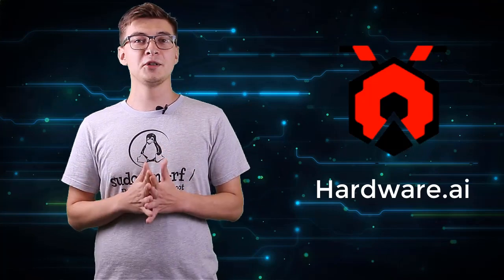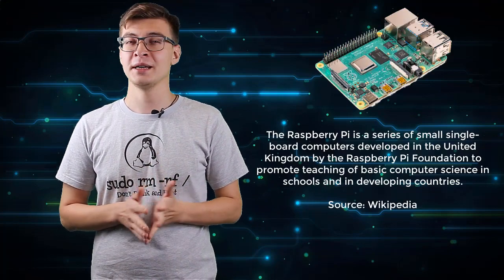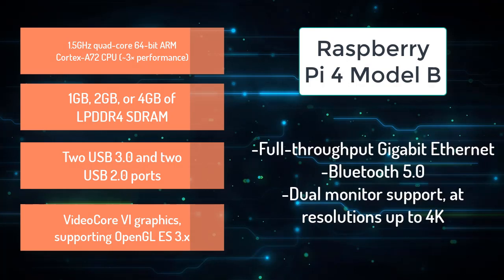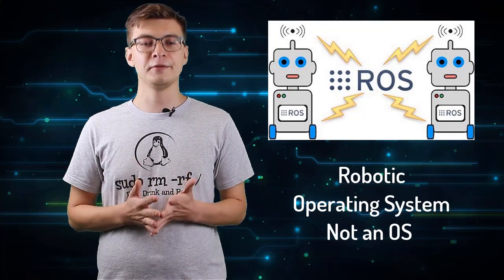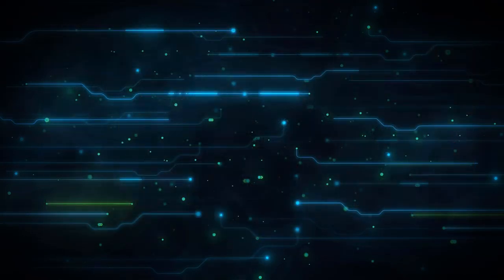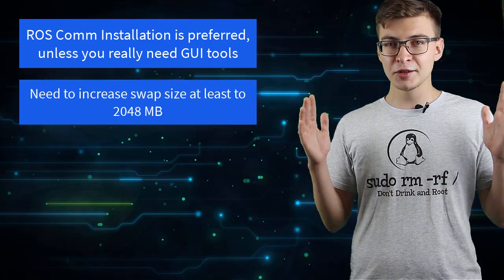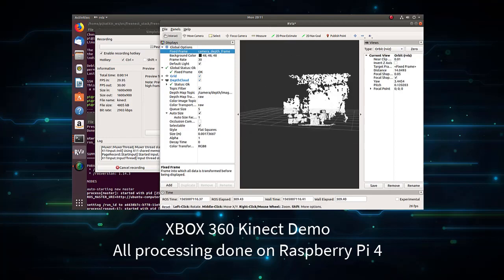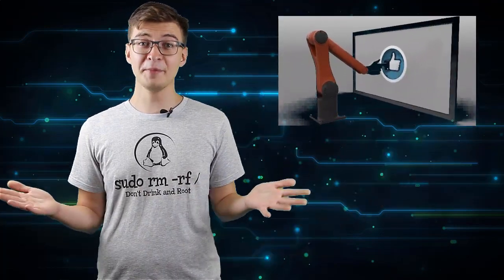Compiling ROS Melodic on Raspberry Pi 4 ~ RPILIDAR, Xbox 360 Kinect Demos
I suffered, so you wouldn't have to!
The video, together with the article describes the process of compiling ROS Melodic from source on new Raspberry Pi 4. Also demos of using RPILIDAR A1M8 and Xbox 360 Kinect are included.

The hardware for this video was kindly provided by Seeed studio. Check out Raspberry Pi 4, RPLIDAR A1M8 and other hardware for makers at Seeed studio store (use coupon code HACKSTER10 to save 10$ off Raspberry Pi 4 and RPILIDAR A1M8 bundle and get free shipping)!

Credits for music:
Alex Giudici - Civic